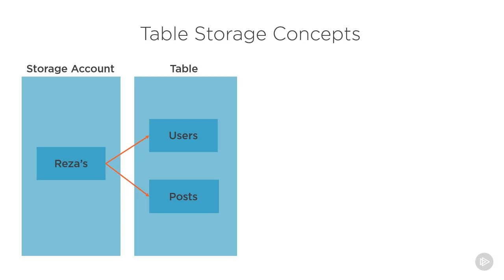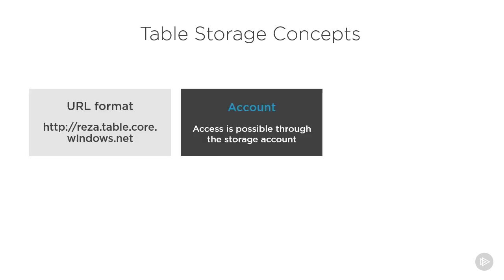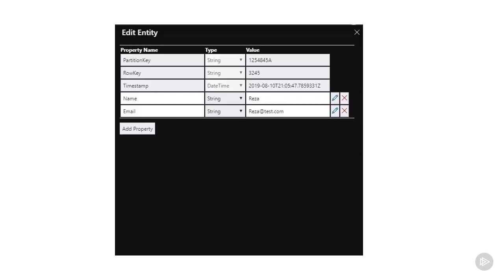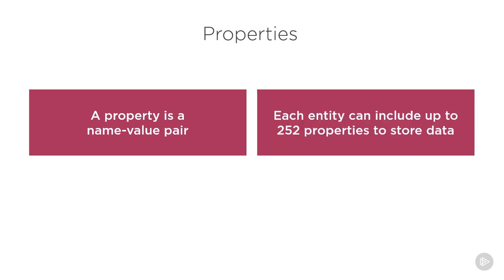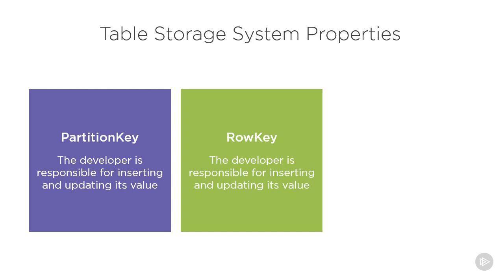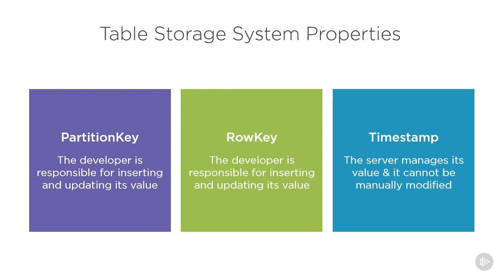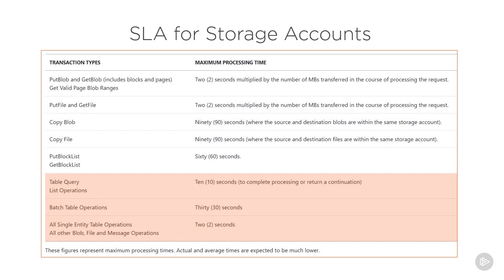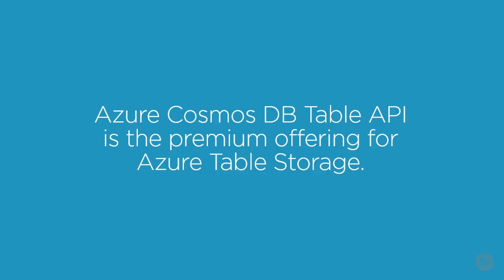Part 5 : Table Storage Concepts Table, Entity, Property, Partition, and Row Keys - Amazing Official